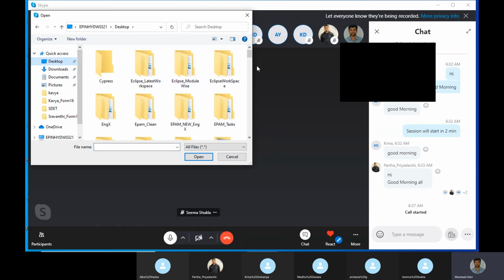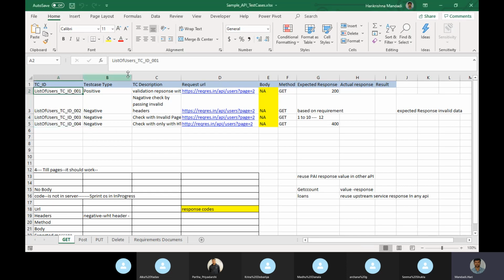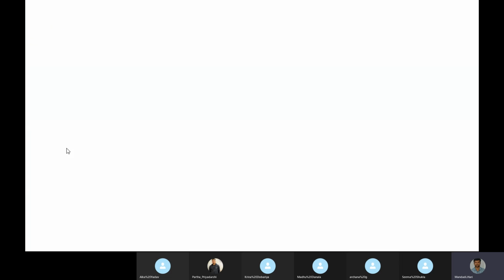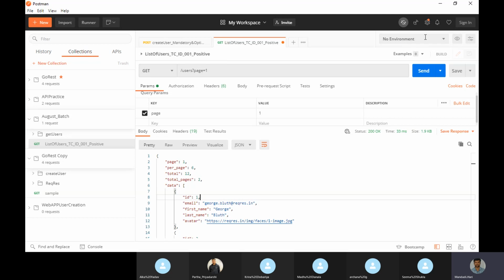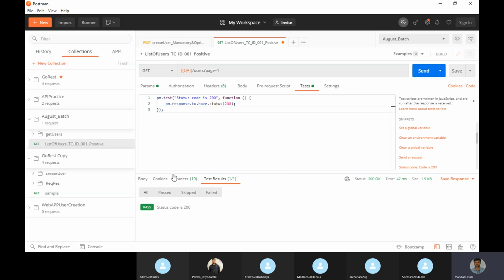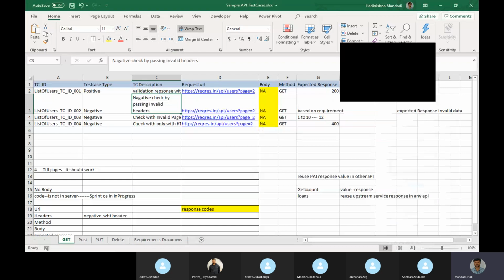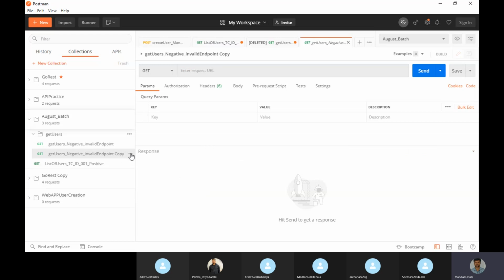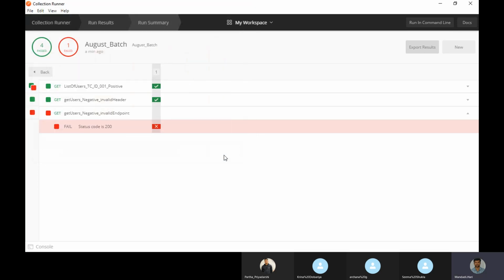Session 7_Writing testcases in Postman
We will understand how to keep assertions in Postman.